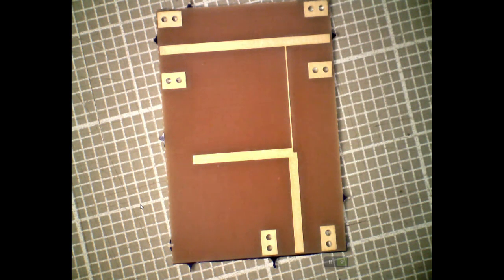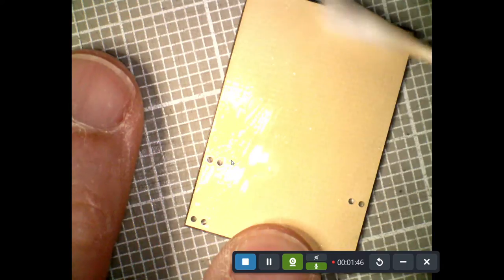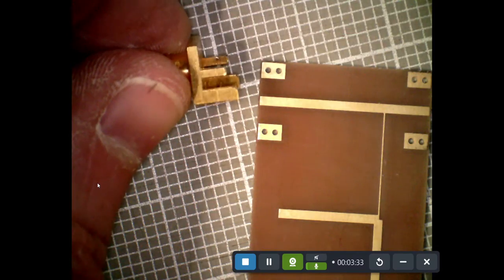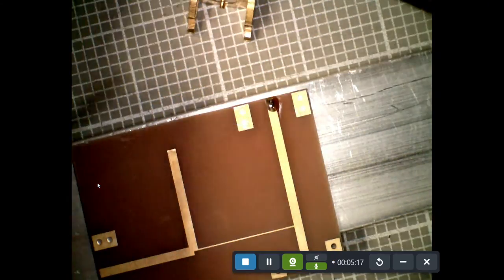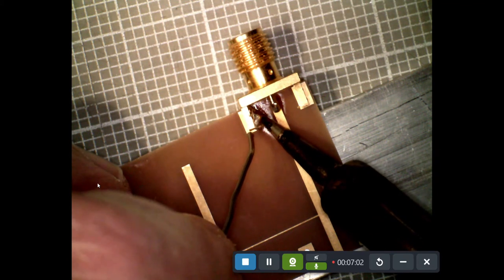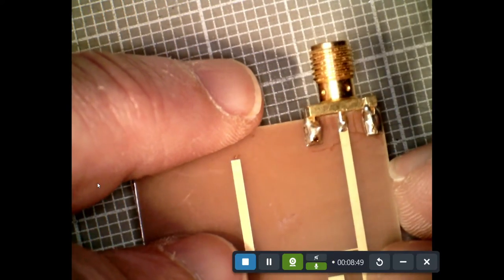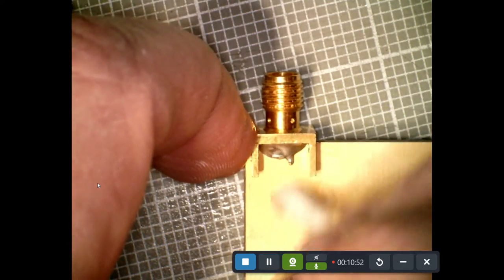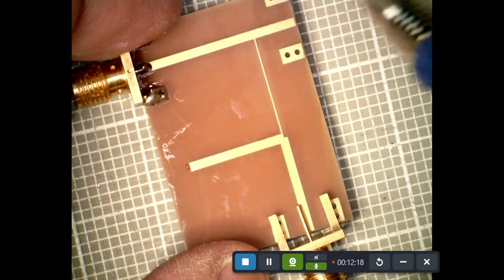SMA edge launch connector assembly tips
A few tips on how to solder the edge launch SMA connector to the PCB